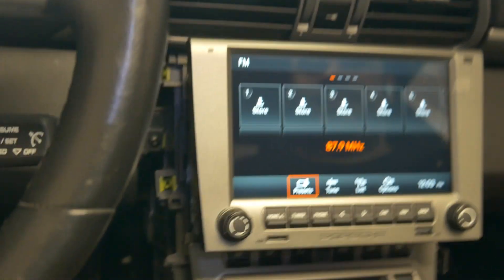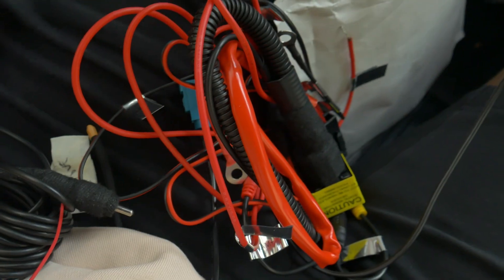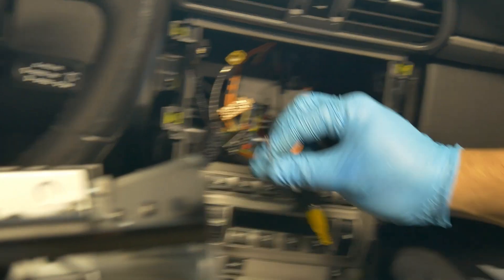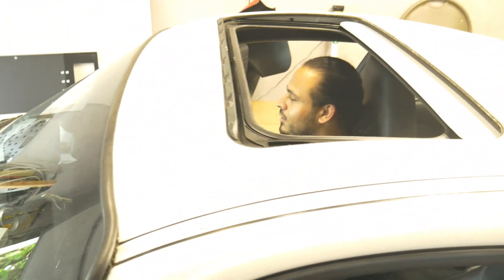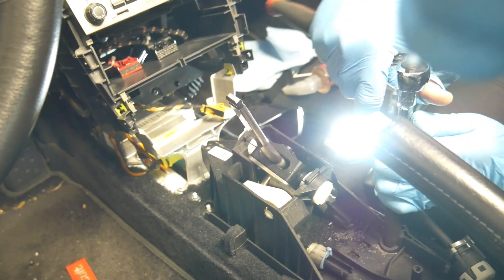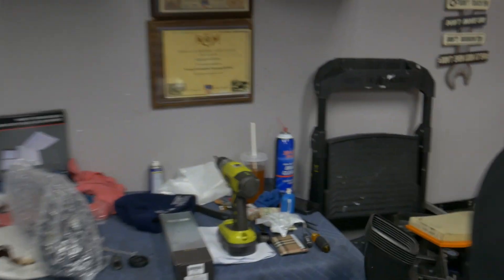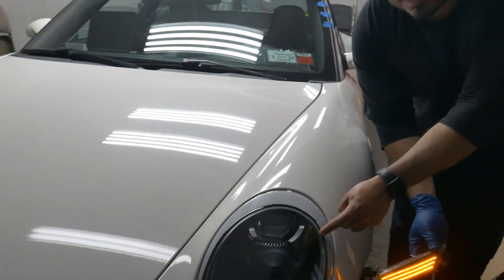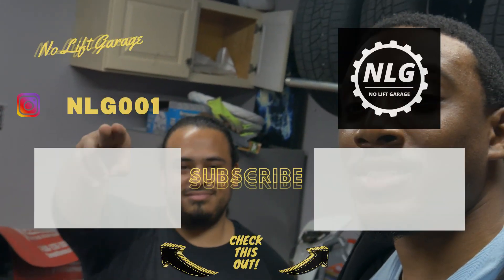Porsche 911 Gets PCCM+, NUMERIC SHIFTER, & MORE!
The Porsche gets a PCCM+, Numeric Shifter, Rearview camera, Morimoto side markers, Rennline phone mount, Rennline Aluminum Track Mats, and Performance intake filter. These upgrades transformed the car and experience of driving.

He could probably give info via phone if needed.

0:00 - Intro
1:49 - Rearview Camera Description
3:44 - Rearview Camera Installed
5:38 - Removing Old PCCM
6:32 - How to Pin the Rearview Camera to New PCCM
7:57 - PCCM Functions (Rearview Camera Operation)
12:03 - Removing Old Shifter
14:51 - Removing Cables
15:18 - Numeric Shifter Installed
17:21 - Rennline Mount Installed
18:35 - New Filter Installed
19:53 - Morimoto Side Marker Install
22:32 - Track Mat Install
24:05 - Rennline LED License Plate light Install